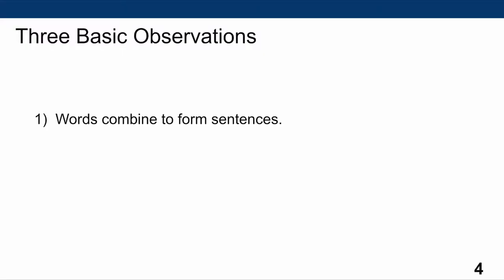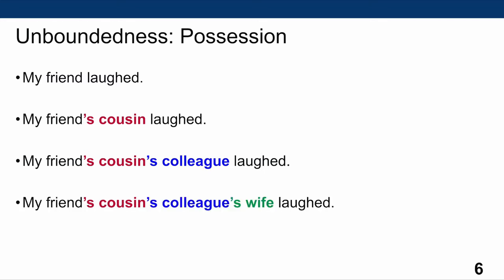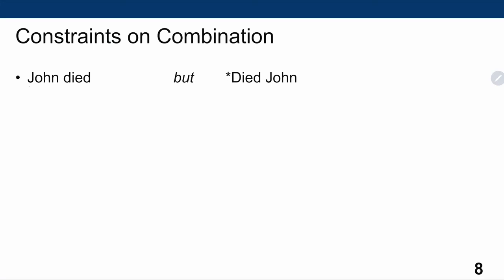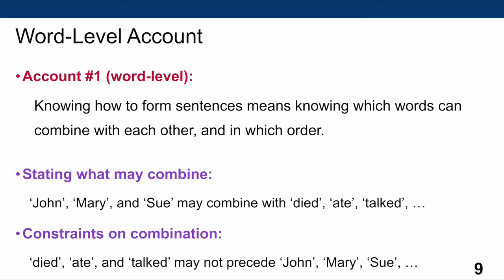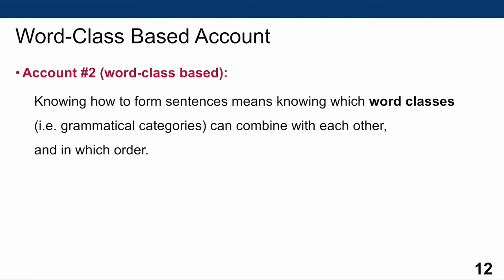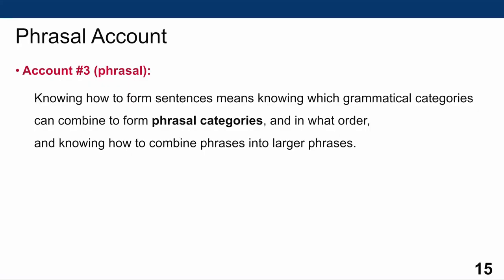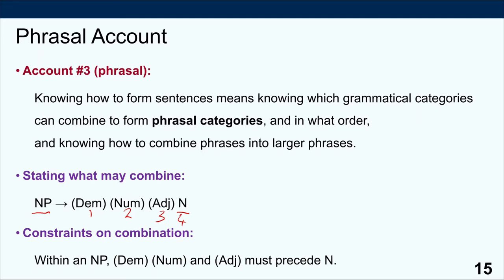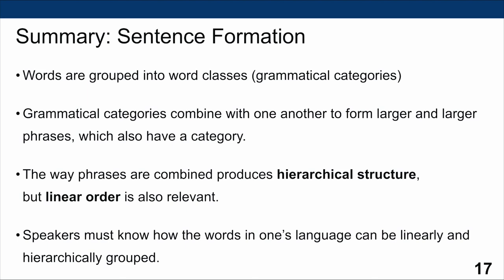Week 5.1 Syntax I: From Words to Phrases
This week we pose the question what it is that speakers know about the sentence structure of their language. In the first video we'll explore how we can use phrases and grammatical categories to account for the fundamental property of unboundedness, which allows us to potentially produce infinitely long sentences, while also accounting for ordering restrictions on words within phrases and sentences.